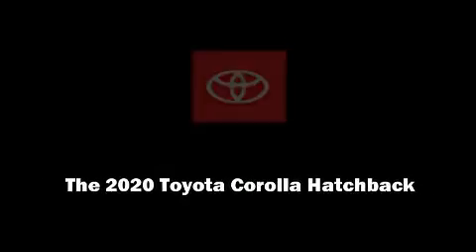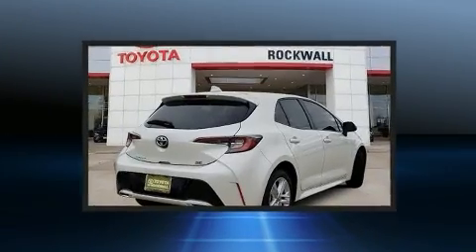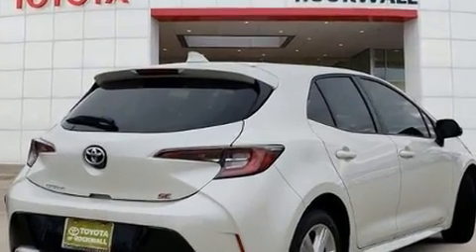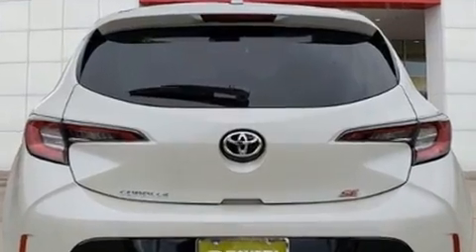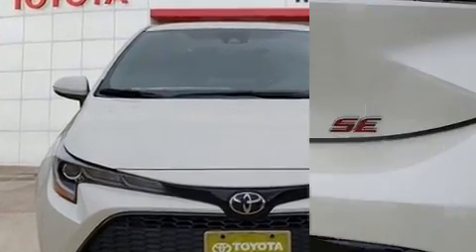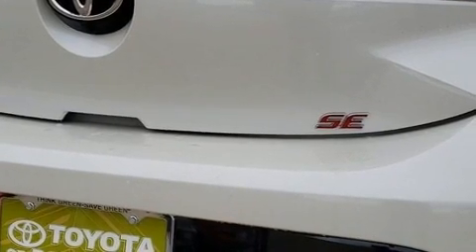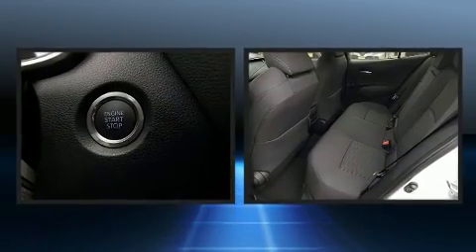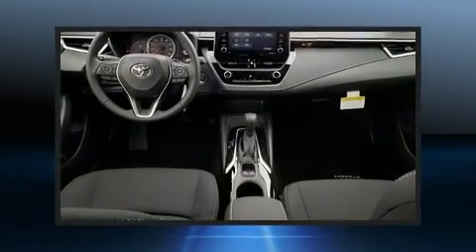2020 Toyota Corolla Hatchback SE in Rockwall, TX 75087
Toyota of Rockwall

The 2020 Toyota Corolla Hatchback. It features a front-wheel-drive platform, an automatic transmission, and a 2 liter 4 cylinder engine. Top features include a split folding rear seat, a rear window wiper, an outside temperature display, front bucket seats, heated door mirrors, remote keyless entry, an overhead console, and 1-touch window functionality. Storage solutions are integrated throughout the interior, demonstrating thoughtful attention to detail. Audio features include an AM/FM radio, steering wheel mounted audio controls, and 6 well positioned speakers. Safety equipment has been integrated throughout, including: dual front impact airbags with occupant sensing airbag, front side impact airbags, traction control, brake assist, anti-whiplash front head restraints, a security system, an emergency communication system, and 4 wheel disc brakes with ABS. Electronic stability control ensures solid grip atop the road surface, no matter how challenging the driving conditions. We'd also be happy to help you arrange financing for your vehicle. Stop by our dealership or give us a call for more information.